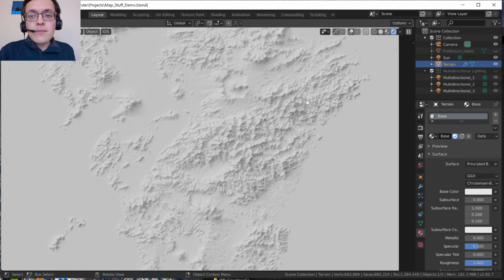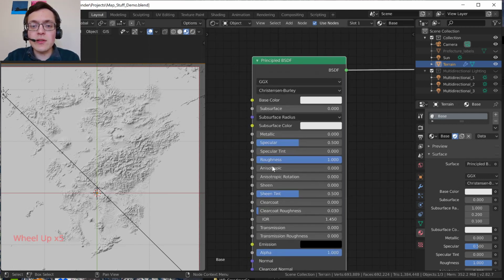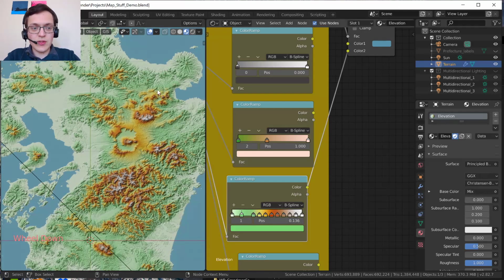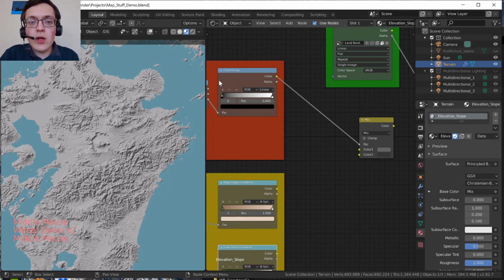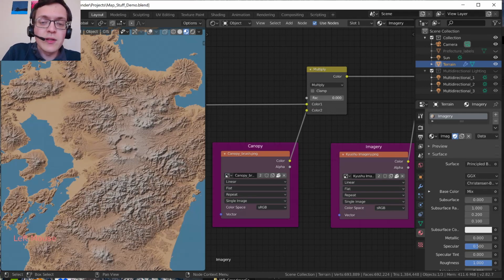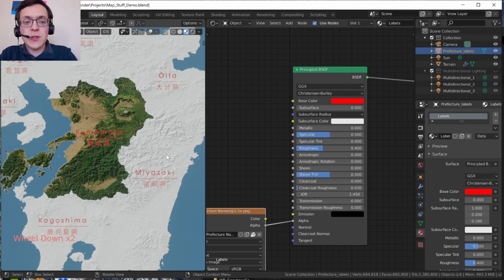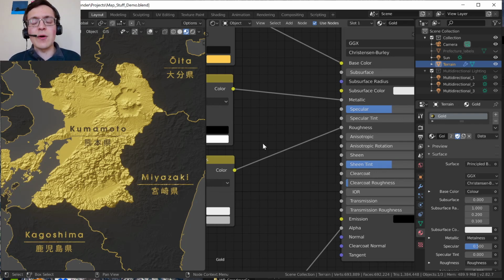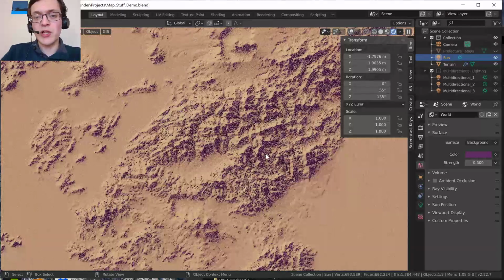Relief Shading in Blender: Tips and Tricks